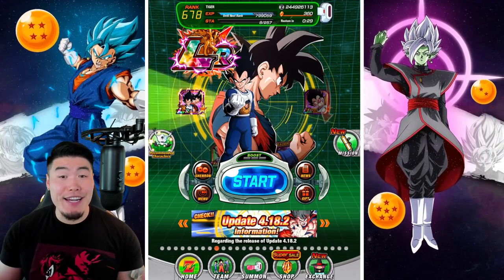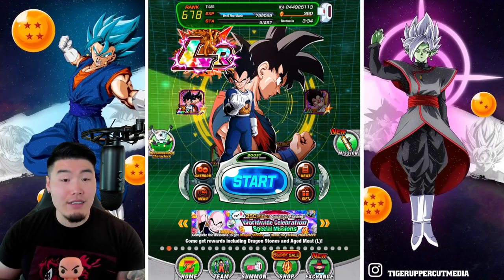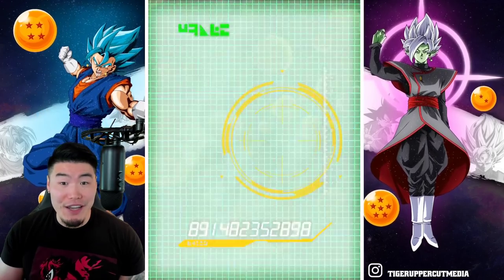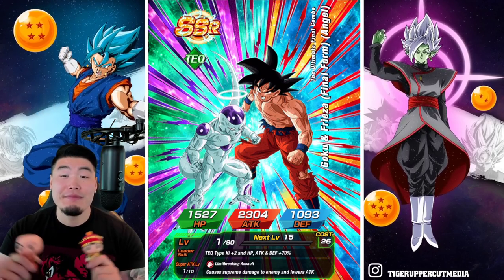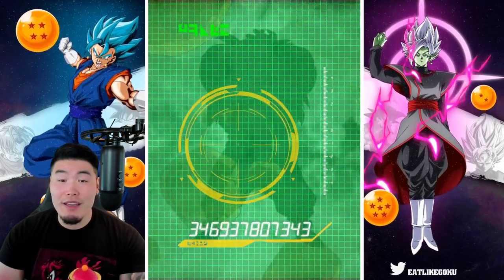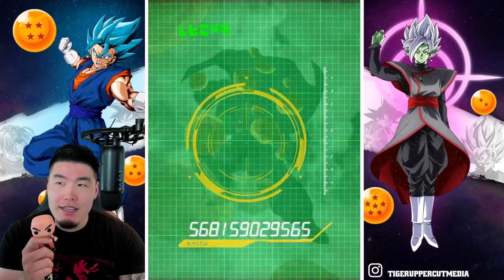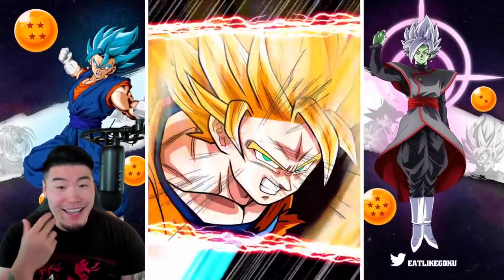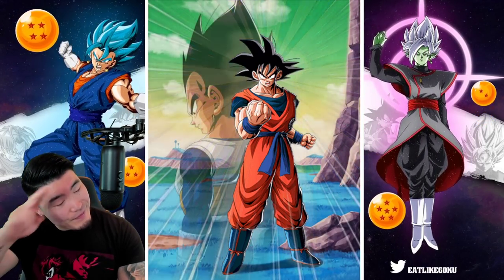I'M NOT GIVING UP! FINAL LR Gohan & Krillin + LR Vegeta/Goku Summons! (DBZ Dokkan Battle)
I finally figured it out. In order to PULL Krillin, I must first BECOME Krillin!